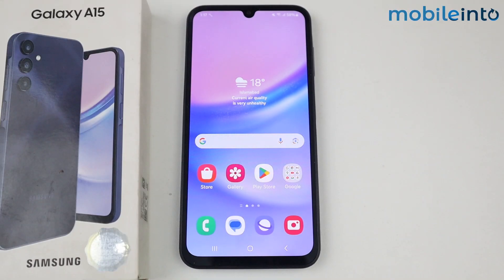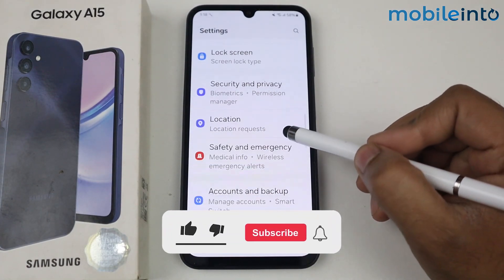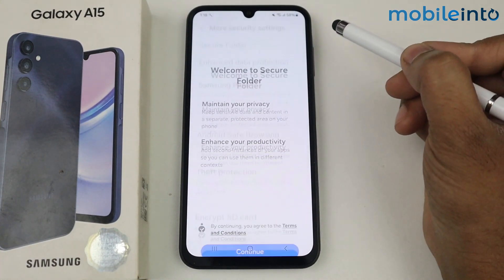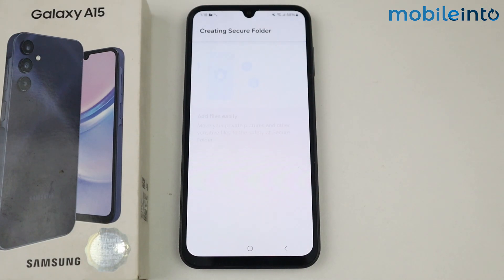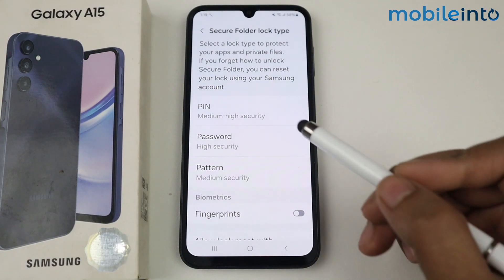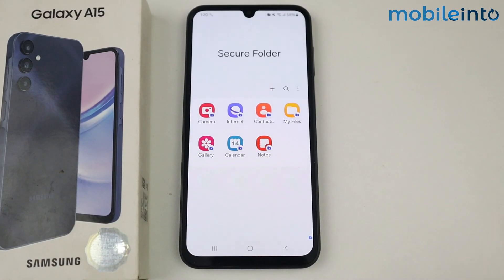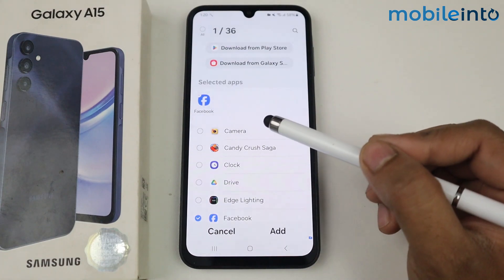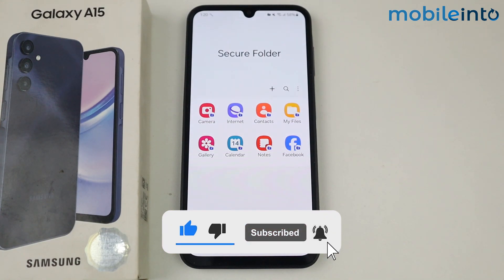Samsung A15 : Create Secure Folder - Setup Secure Folder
How to create secure folder in samsung a15. To setup secure folder or enable secure folder in samsung a15, follow these steps.